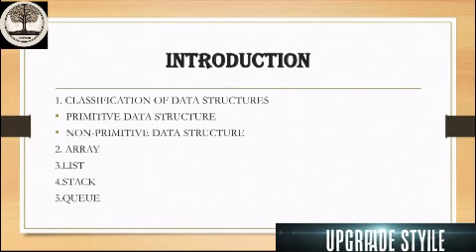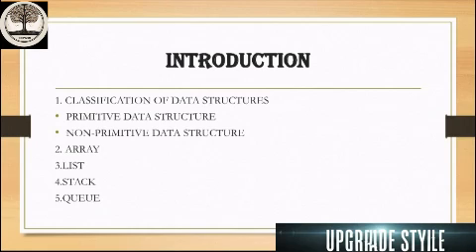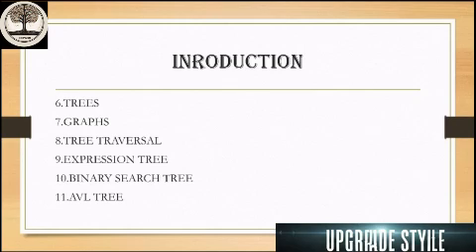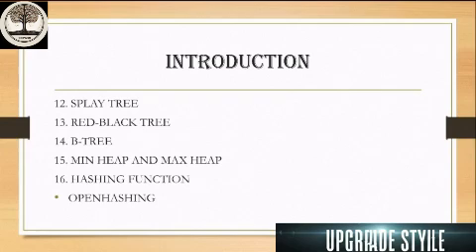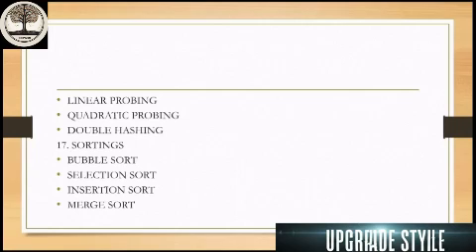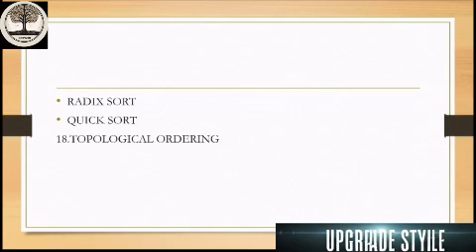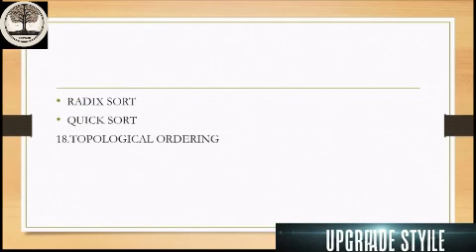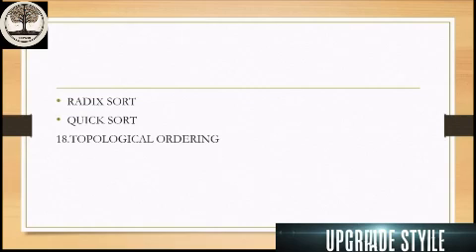Introduction to Data Structures: Arrays, Linked Lists, Stacks, Queues, Trees, Graphs.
Learn the basics of Data Structures in this video! We cover key concepts like Arrays, Linked Lists, Stacks, Queues, Trees, and Graphs. Perfect for beginners and anyone looking to strengthen their programming skills.